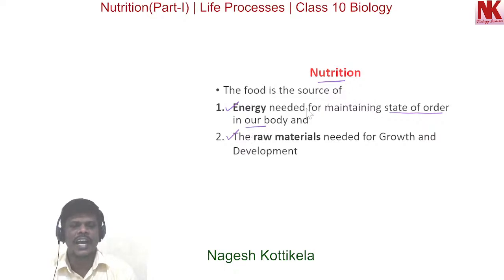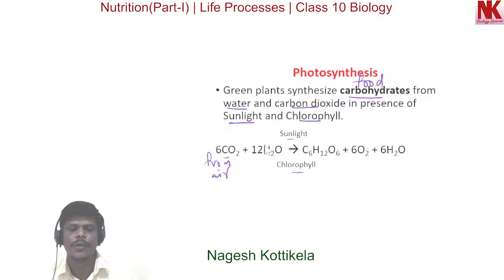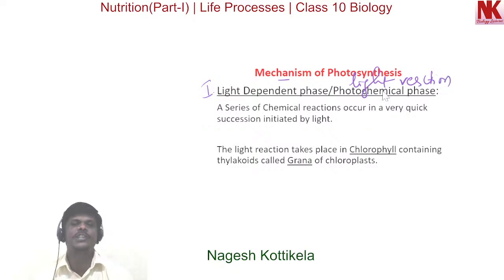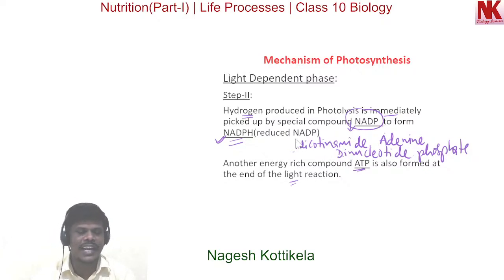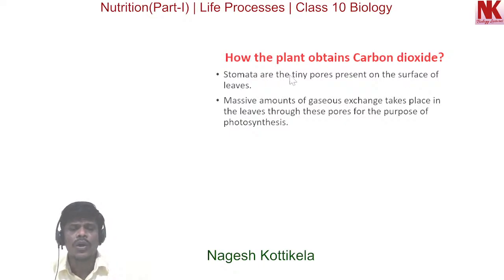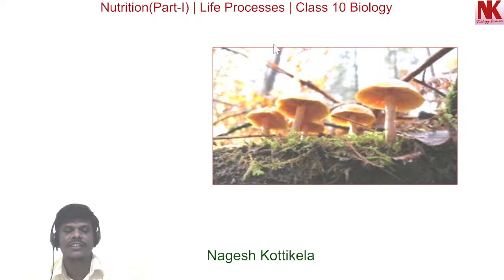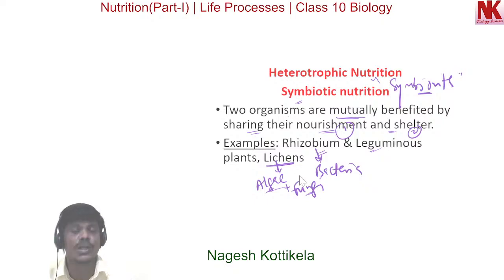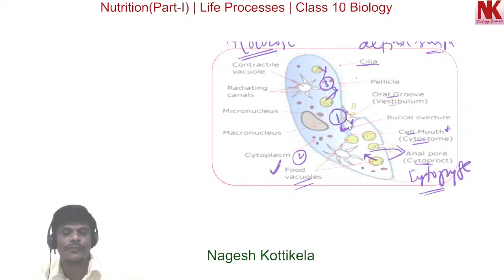Nutrition(Part-I) | Life Processes | Class 10 Biology | CBSE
30 Days Challenge of Daily One New Video | Video-1/30:

This session is about the topic 'Nutrition(Part-I)' from the chapter 'Life Processes' of Class 10 Biology. Autotrophic nutrition, Photosynthesis and the mechanism of Photosynthesis, Heterotrophic nutrition and the modes of Heterotrophic nutrition are discussed.

Share the video with other students so that they get benefitted.